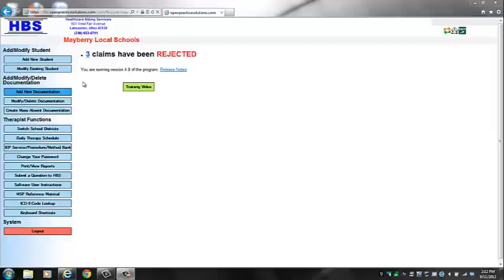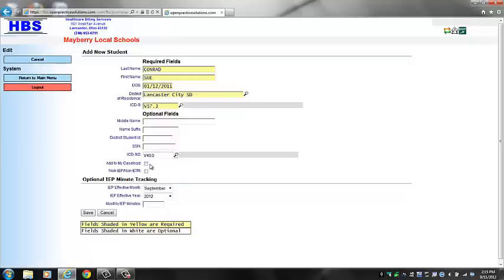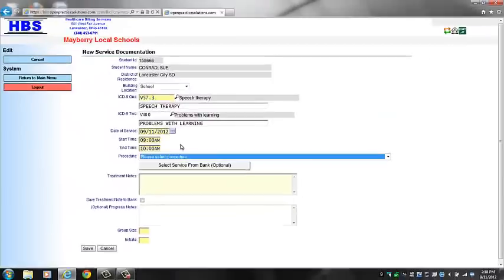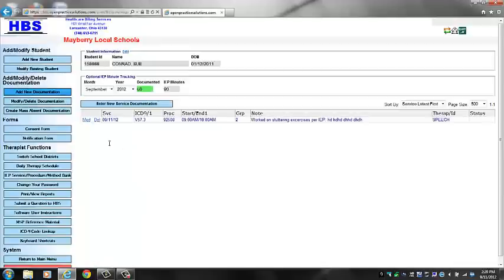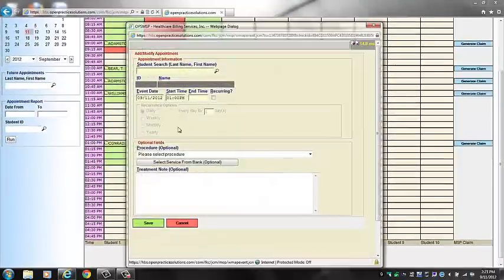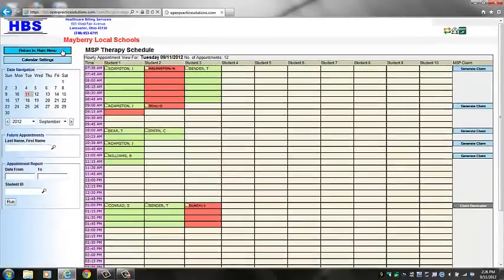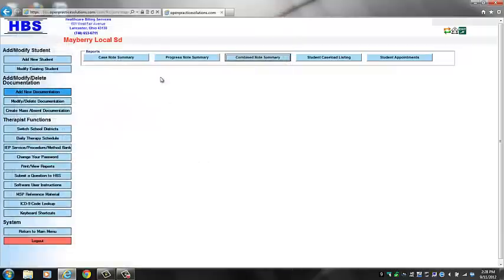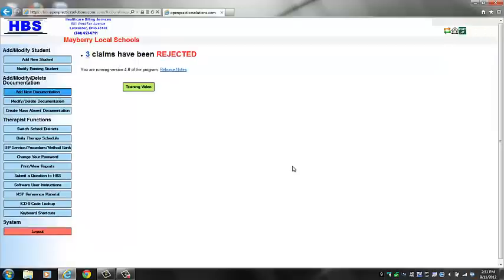MSP Speech Documentation Training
Ohio Medicaid School Program Speech services documentation system training by Healthcare Billing Services.